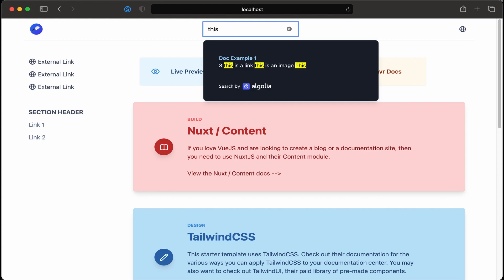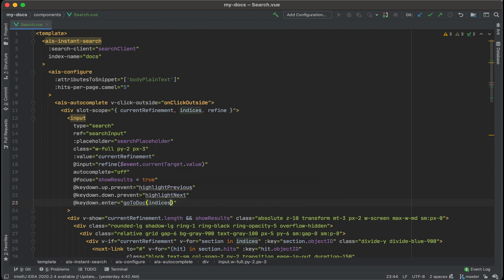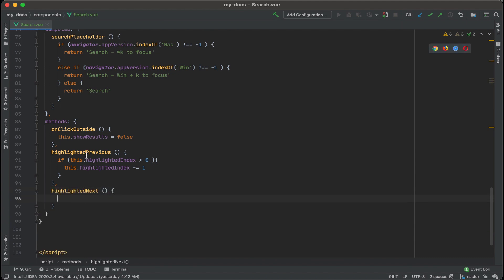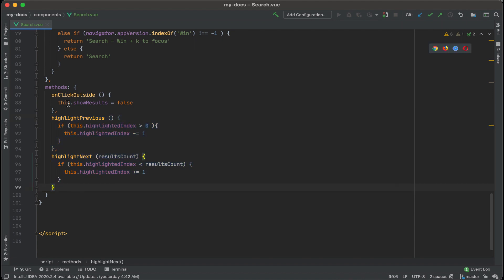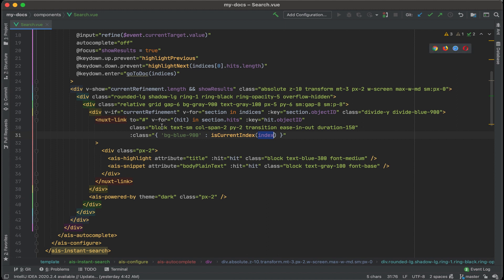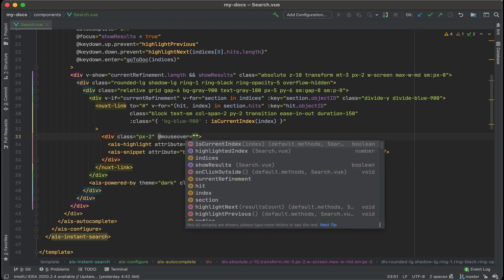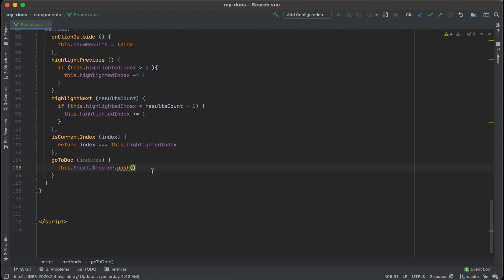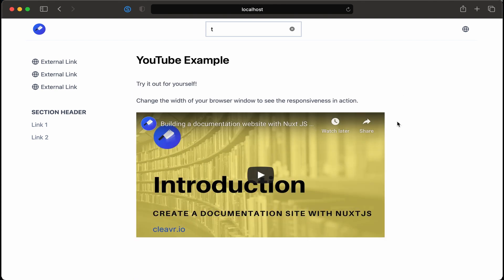Add up, down, and enter keyboard functionality to navigate search results for a VueJS site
In this video, we'll show you how to add keyboard functionality to your search results so that users can use the up and down arrow keys to move between search results as well as use the enter key to navigate to the page for the highlighted search result.

We'll be working with VueJS click commands to make this happen.